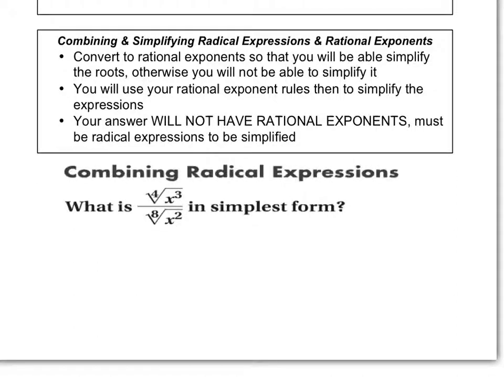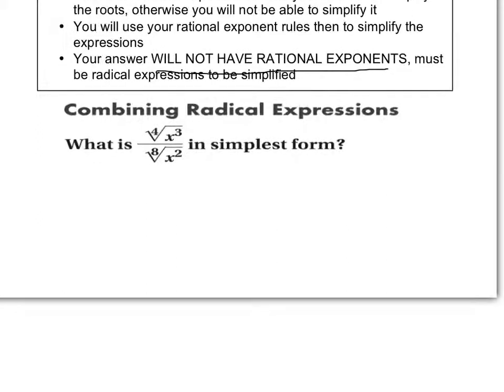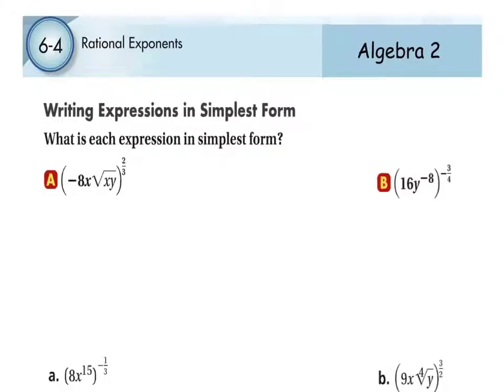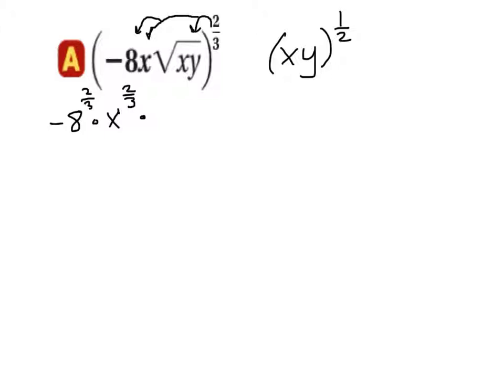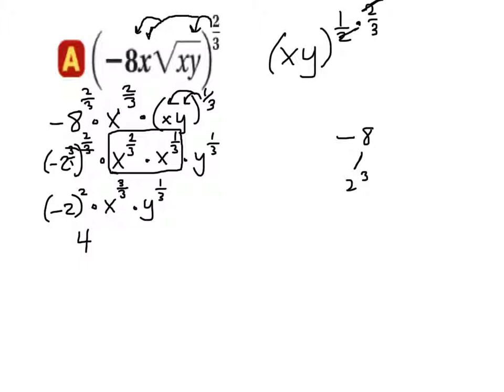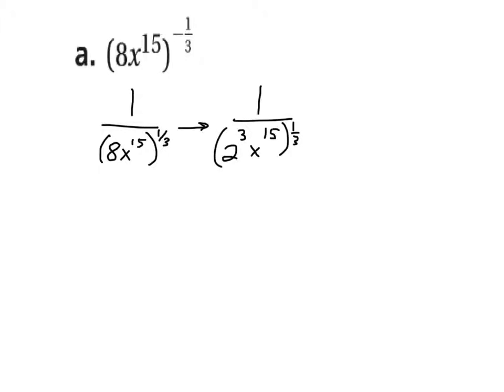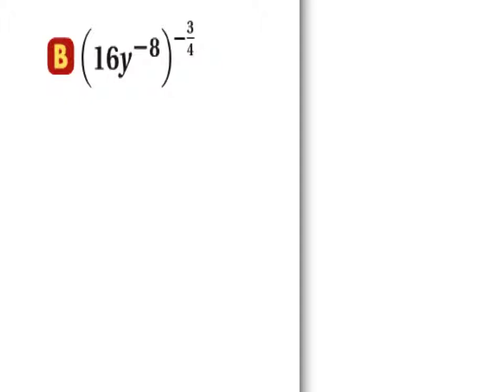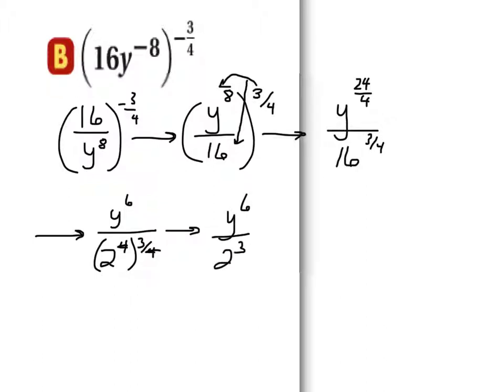Alg. II Section 6.4 Notes Part 3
Simplifying Rational Exponents & Radical Expressions